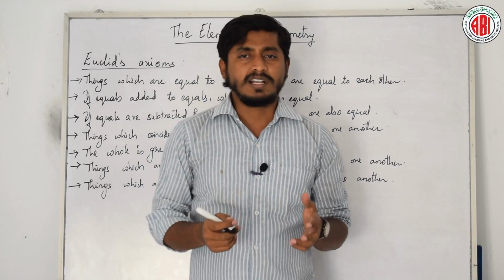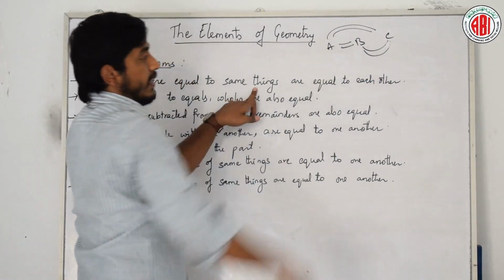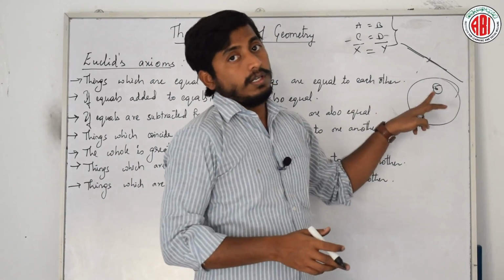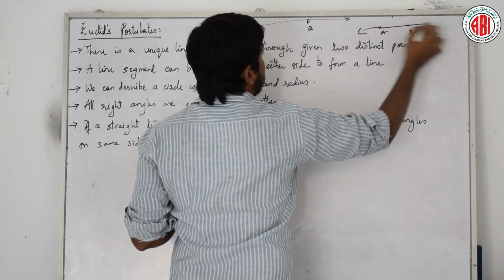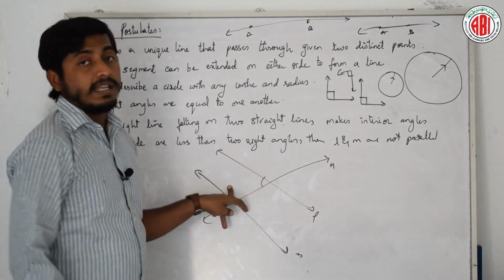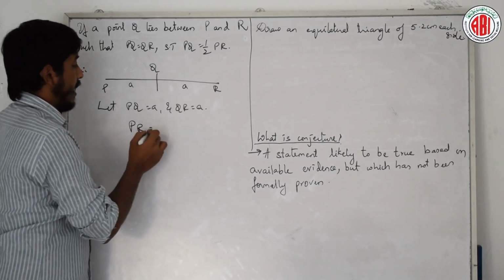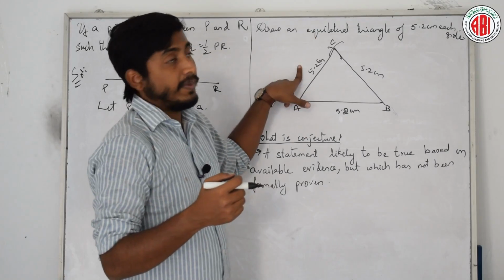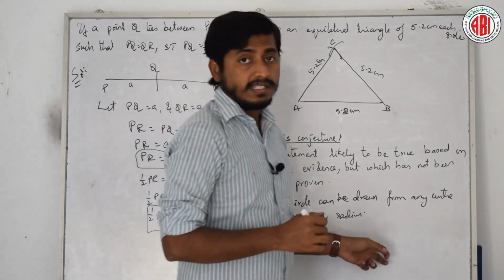9th Class_Maths_Chapter 03_"The Elements Of Geometry"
9th Class_Maths_Chapter 03_"The Elements Of Geometry"